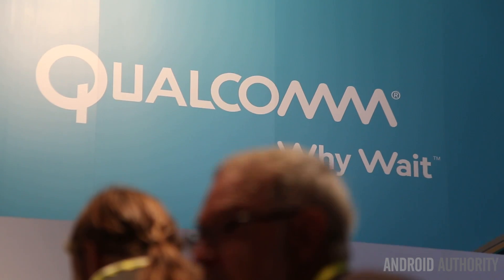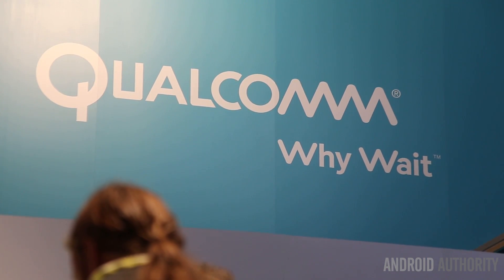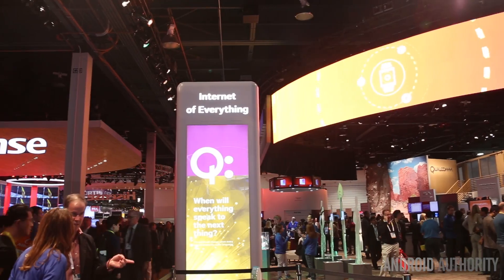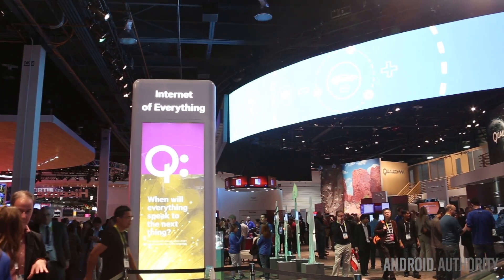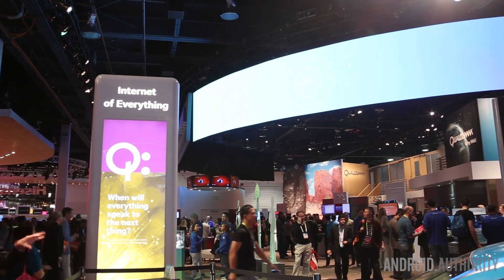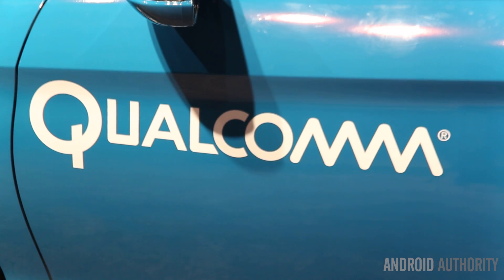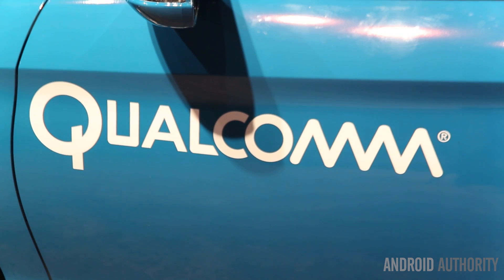Qualcomm CES 2015 interview & booth tour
We took the time to chat with Qualcomm about their new Snapdragon 810 SOC. Also, what the future has in store for Qualcomm.